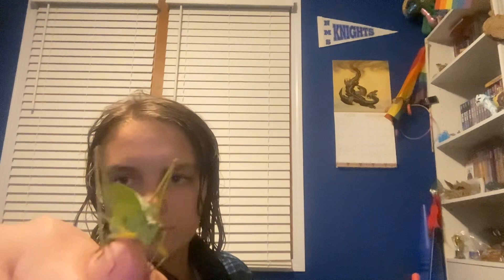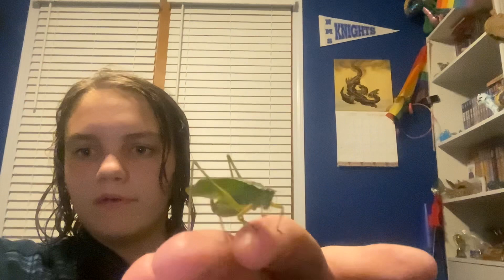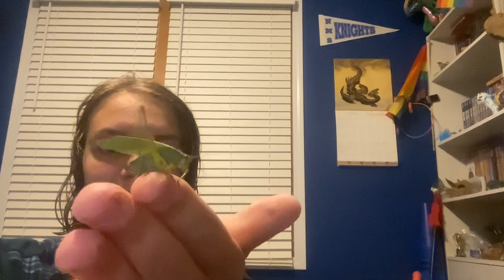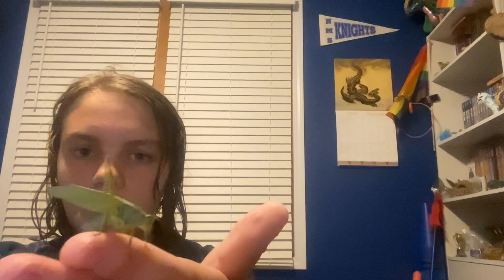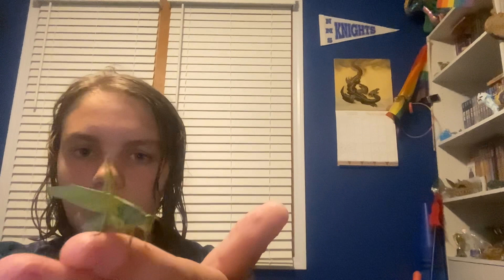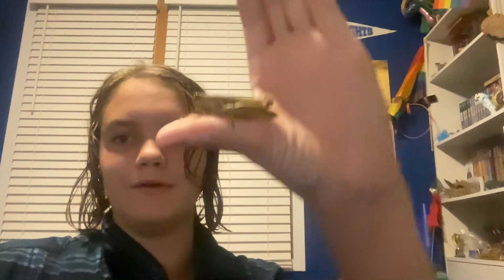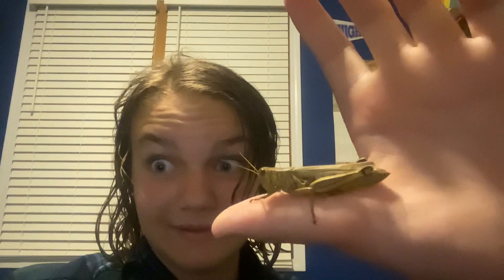Cool bugs Kay found!